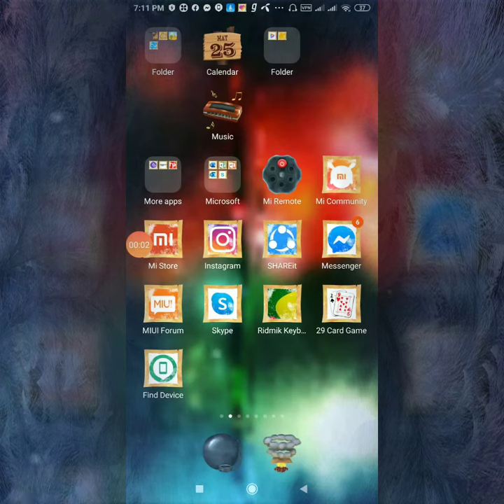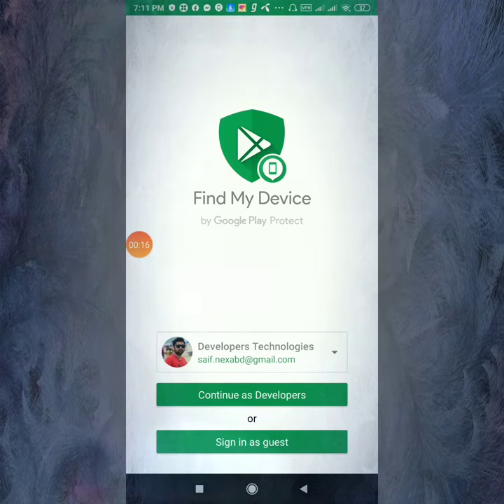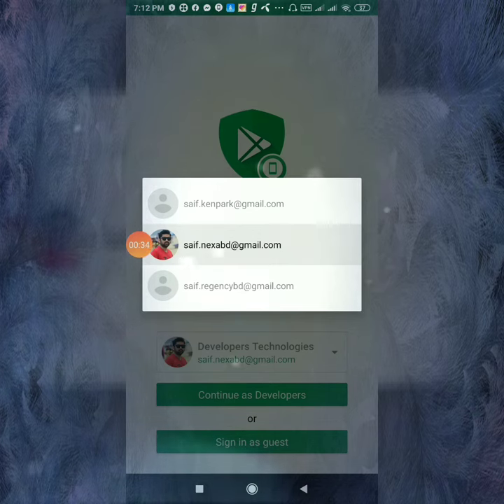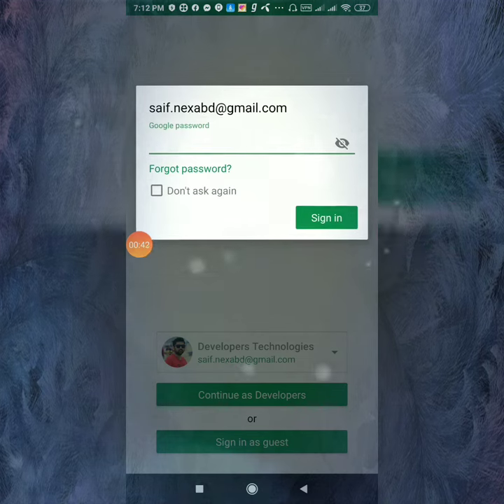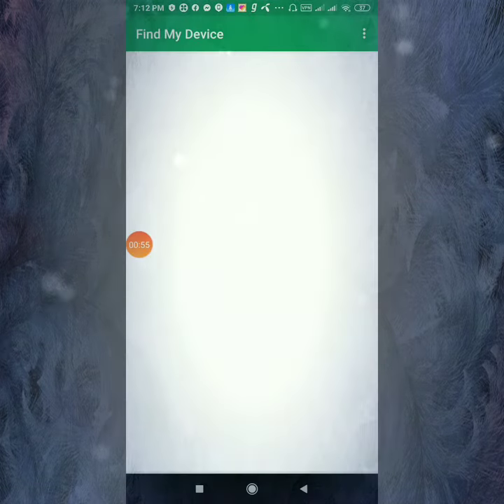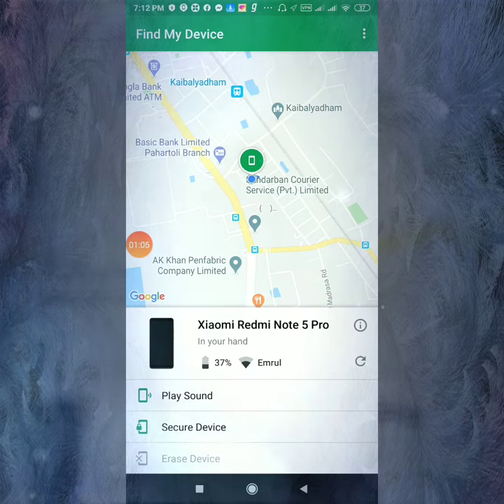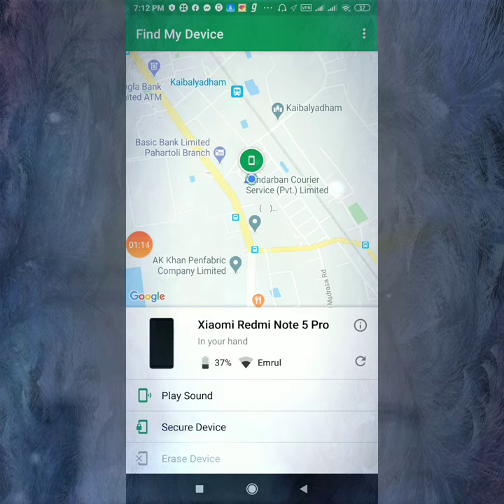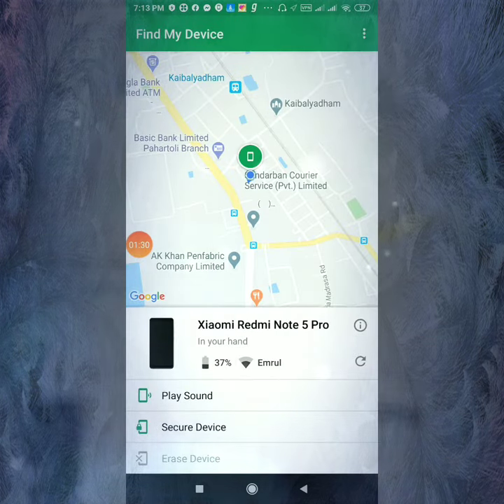android | Find lost or stolen phone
How to find lost android phone and install find device from google play store